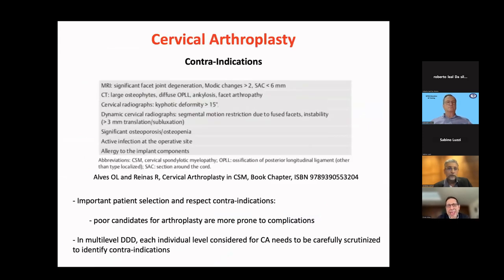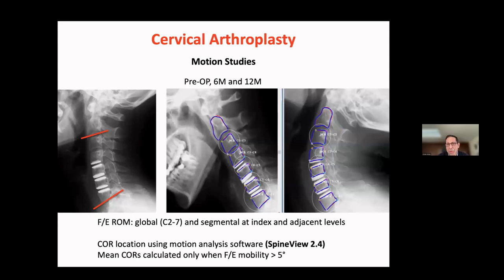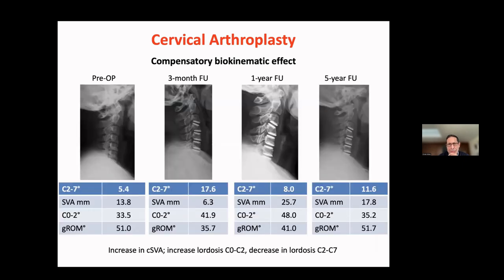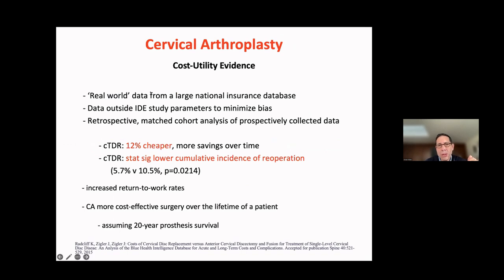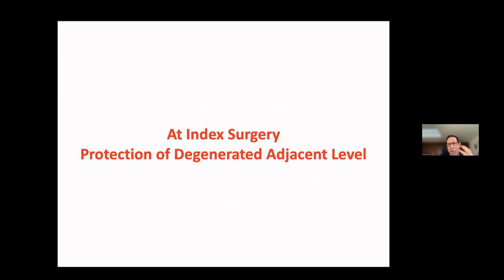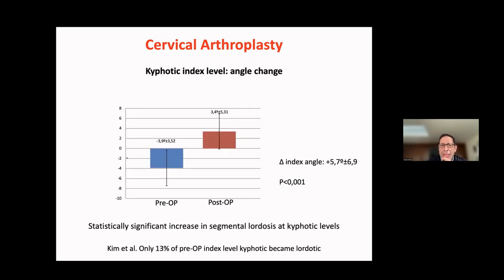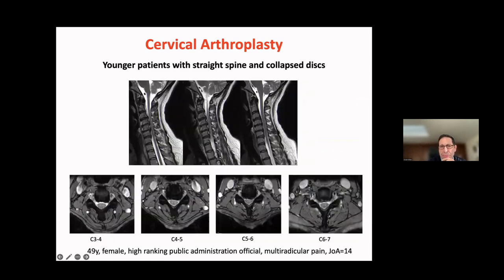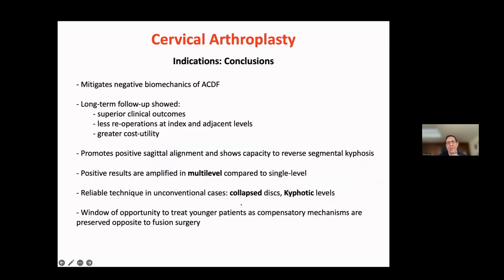Arthroplasty indications and patient selection criteria. Oscar L. Alves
Cervical disc disease: Arthroplasty vs Fusion?”
Moderators: Sandeep Vaishya, Sérgio F. Salvador